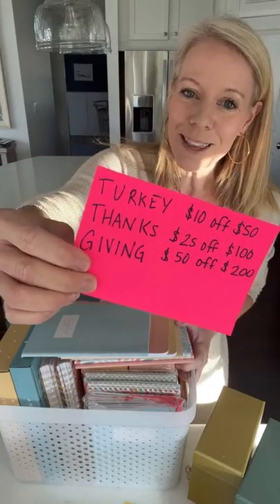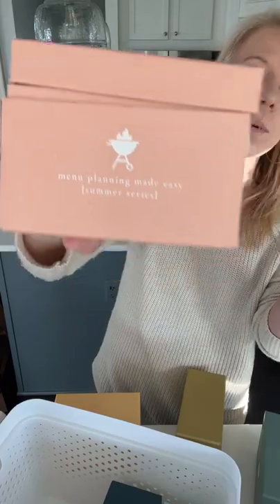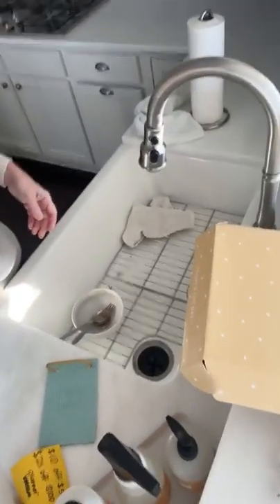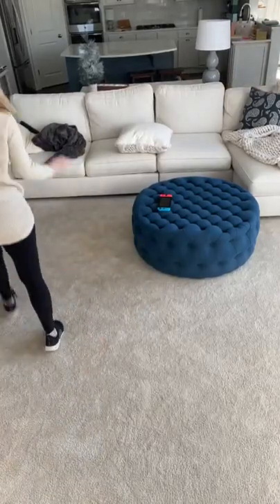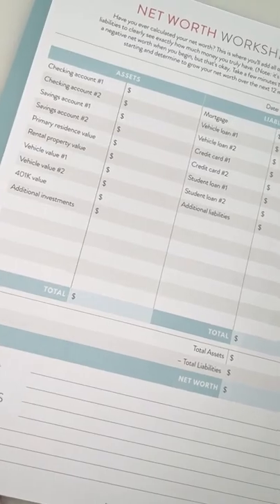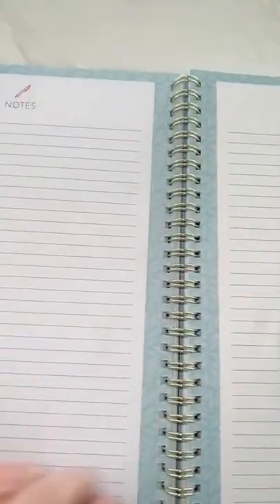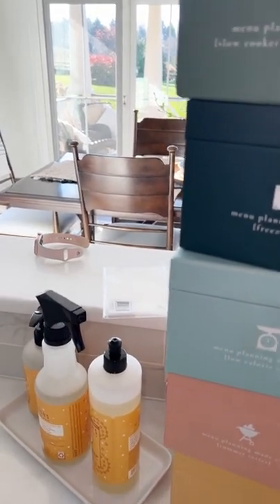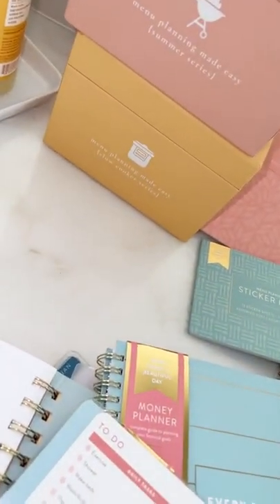All NEW Money Planner (PPP Semi-Annual Sale)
HAVE YOU EVER SEEN A BINDER LIKE THESE? The ALL NEW Money Planner is HERE!

Take a peek and use these codes:
TURKEY to save $10 off $50,
THANKS to save $25 off $100 and
GIVING to save $50 off $200.
We ONLY do this 1 time each year!

The Money Planner is the complete guide to planning your financial goals. The annual worksheets, along with the monthly budgeting and planning review, will help you achieve success in your personal finance journey.

Each worksheet is designed to establish and review the plans, goals and actions related to your personal finances. What fun things do you want to do with your money this year? Write the ideas down on the Savings Planning worksheet and create a plan so that the money is there when the time comes.